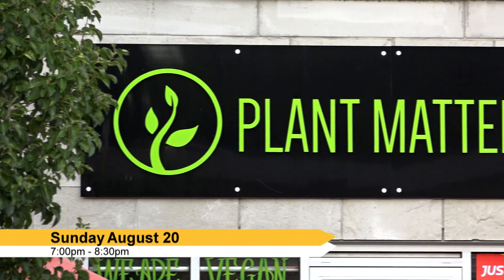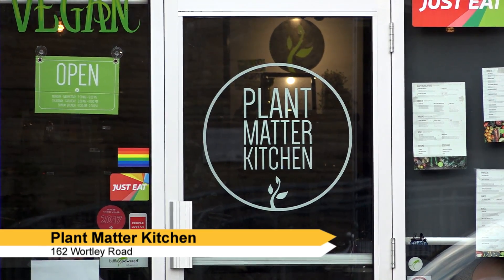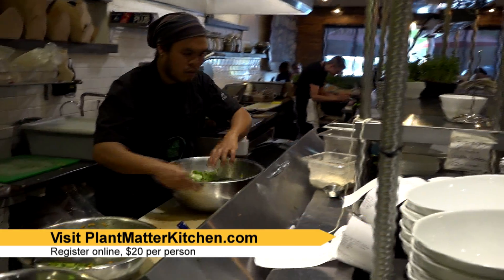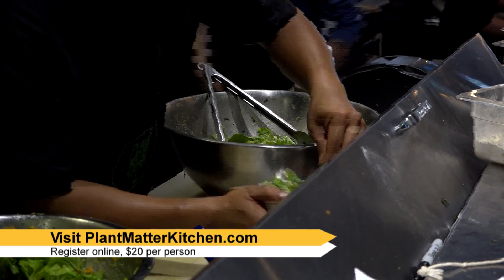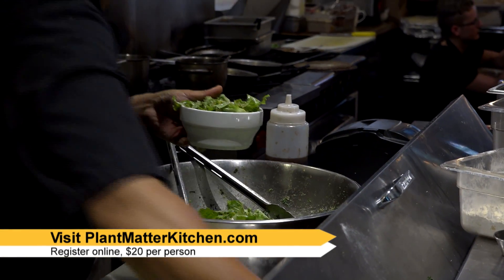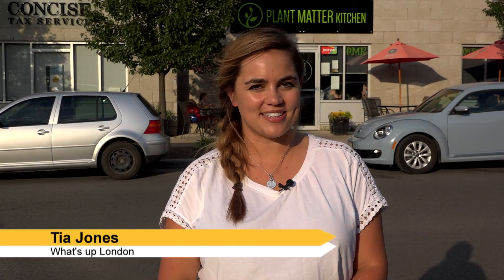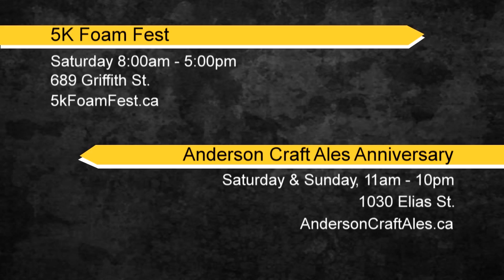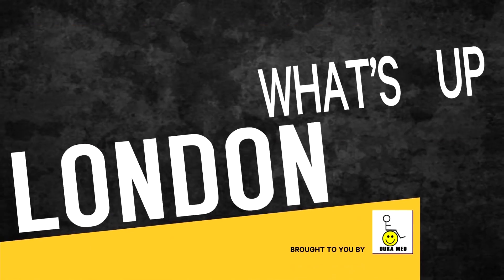WUL Vegan Event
Produced by: Tim O'Neill
Shot by: Zackary Lepore
Edited by: Tia Jones